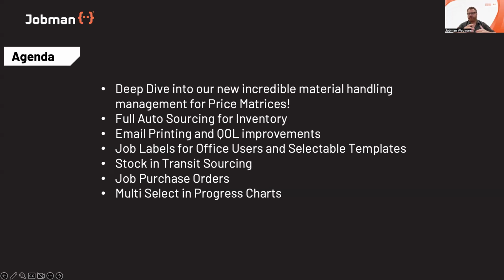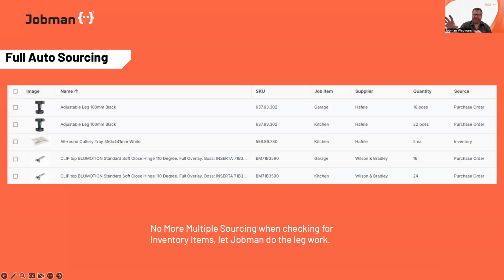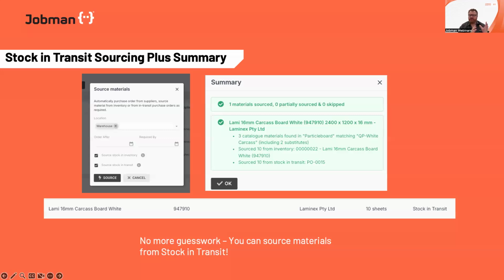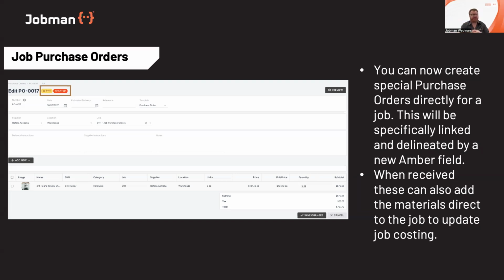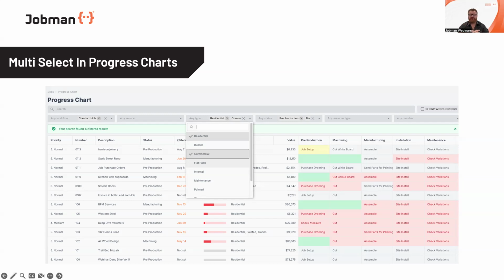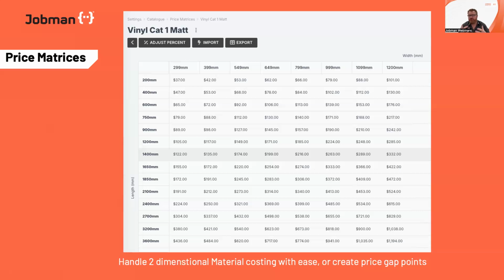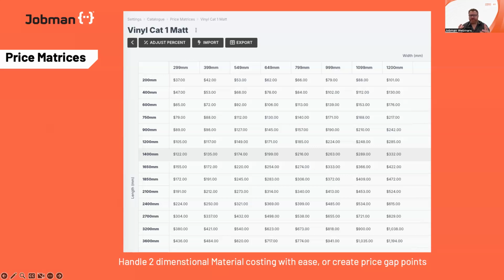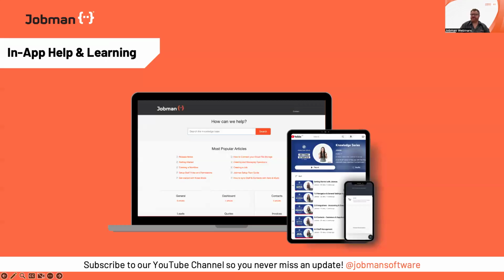Deep Dive - Price Matrices & Stock in Transit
Welcome back to "Deep Dive & What's New!"

In this session, Cam covers our new incredible material handling management for Price Matrices, full auto sourcing for inventory, email printing, job labels for Office Users, stock in transit sourcing and much more.  You do not want to miss this!